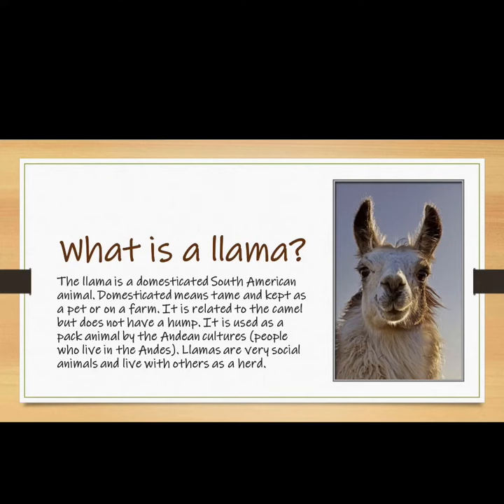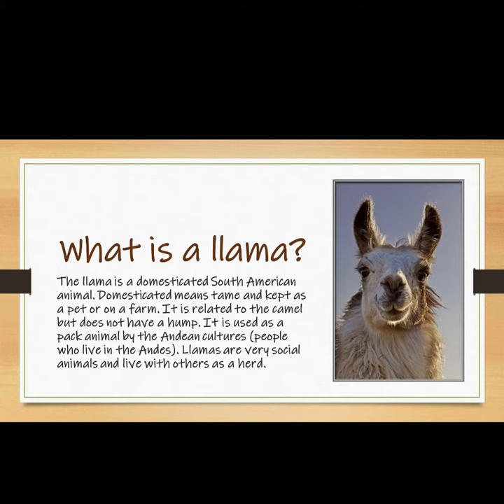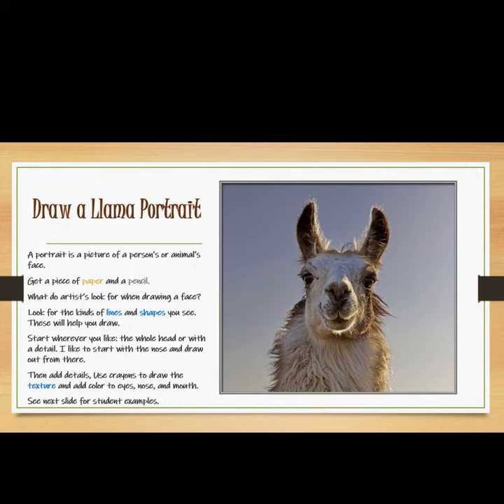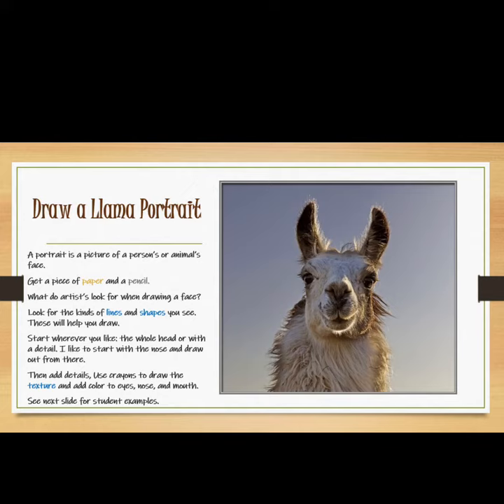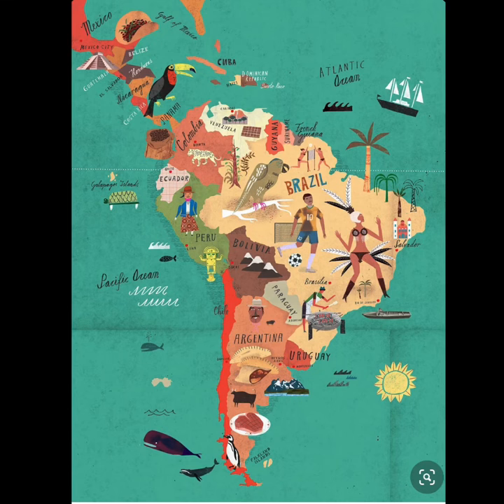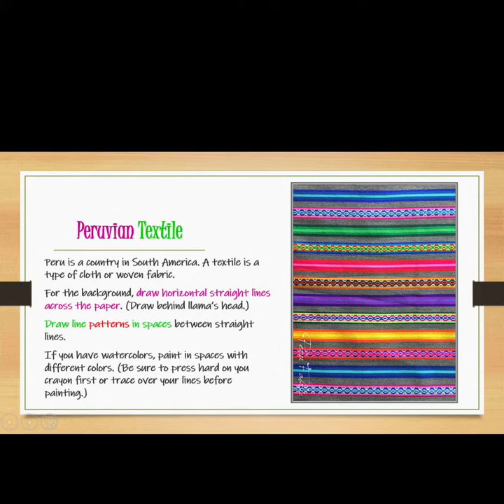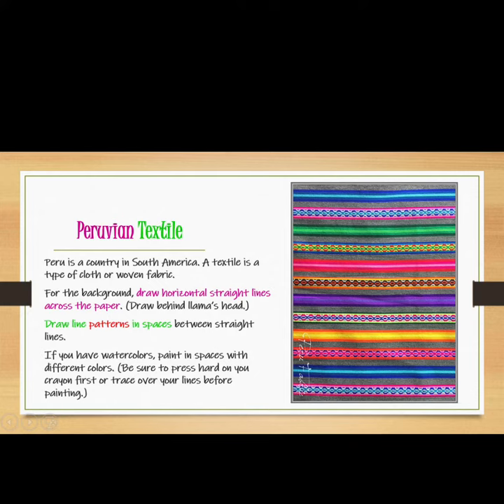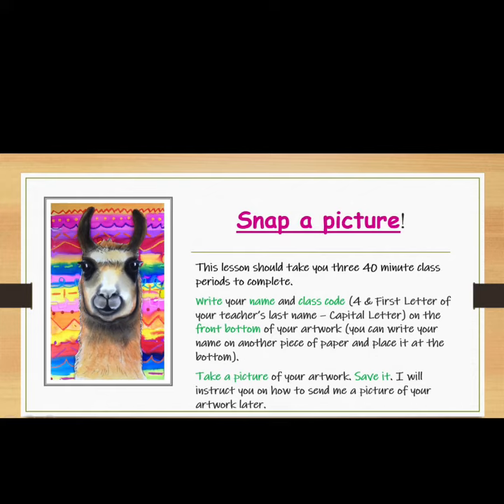Fourth Grade Art: Save the Drama for Your Llama